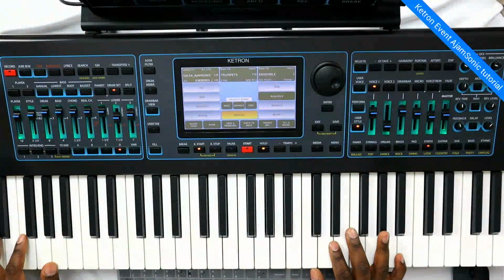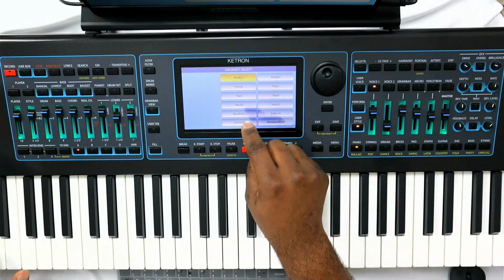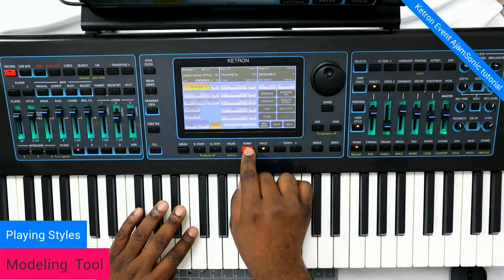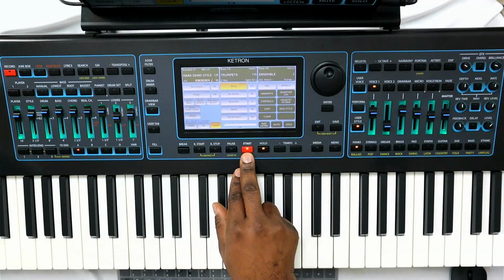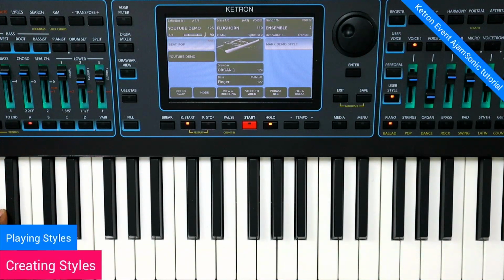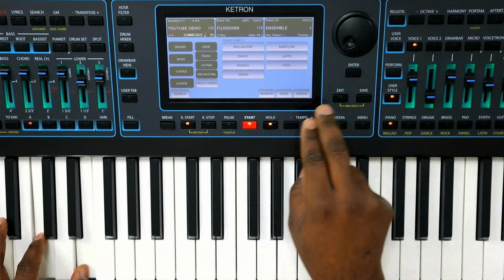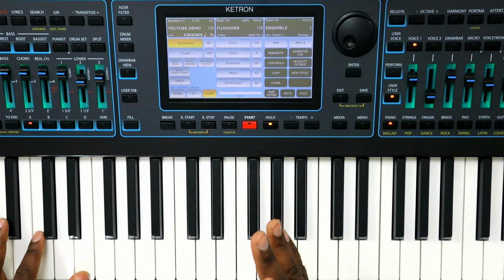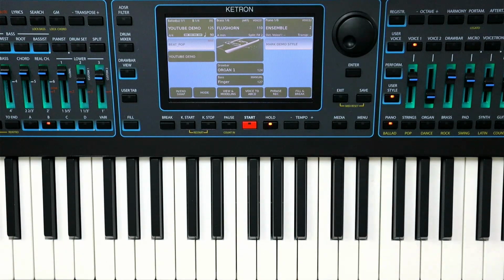KETRON EVENT AJAMSONIC TUTORIAL 8 - Creating Styles from Scratch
Creating your own styles on the new KETRON EVENT. Ask your questions below. We will answer in subsequent videos.